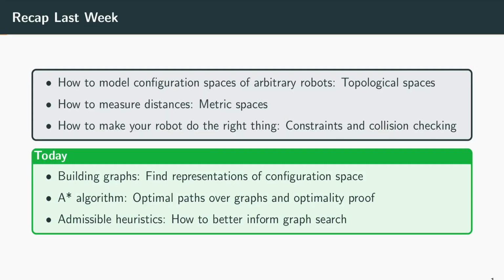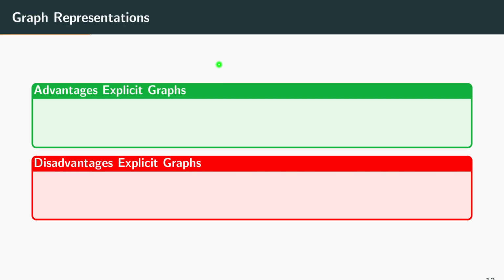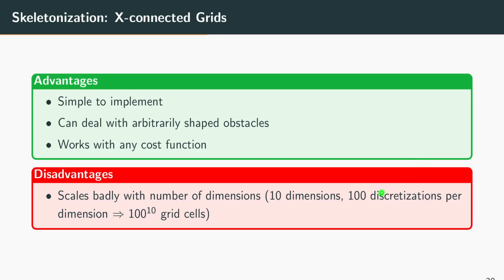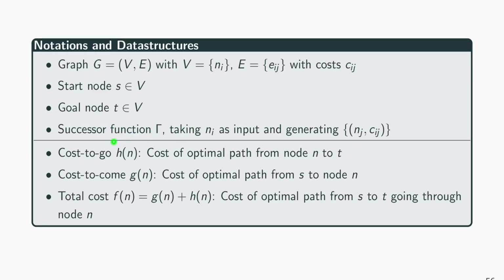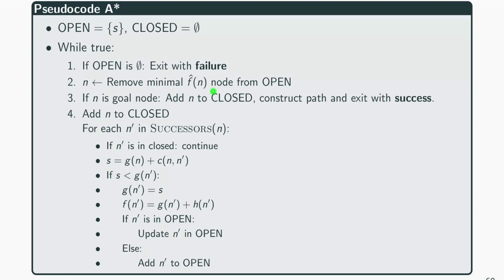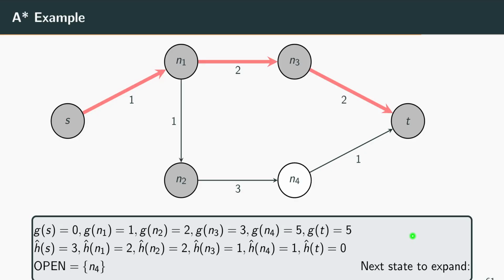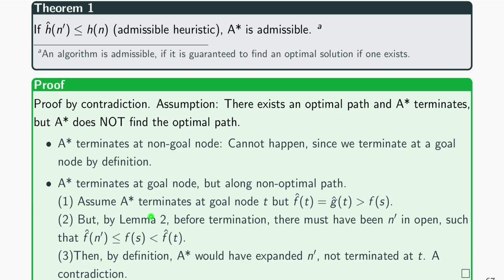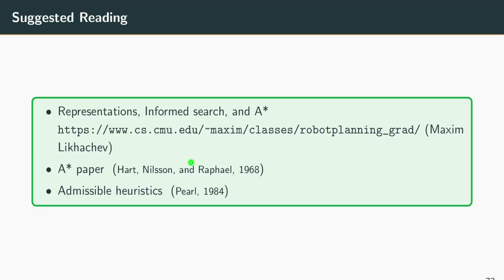Motion Planning Lecture 03 (2024)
Graph-based Planning: Representations, A*, Admissible heuristics